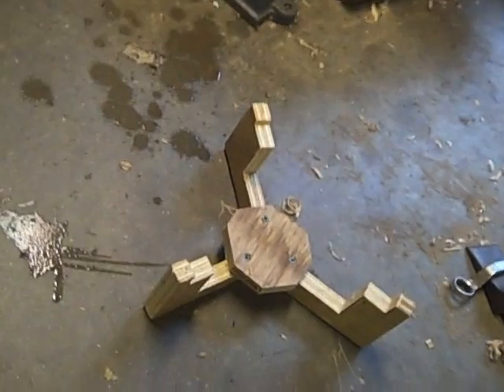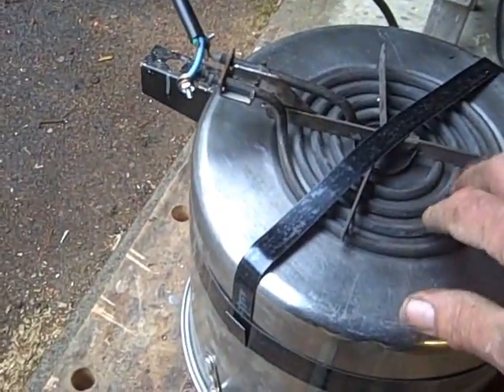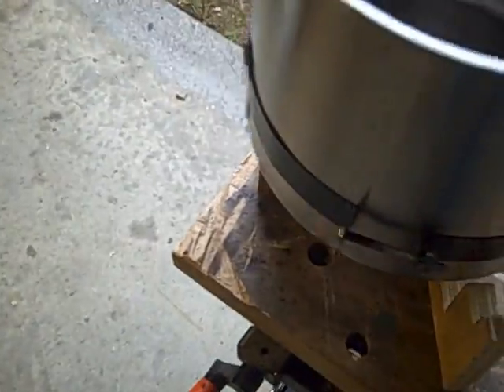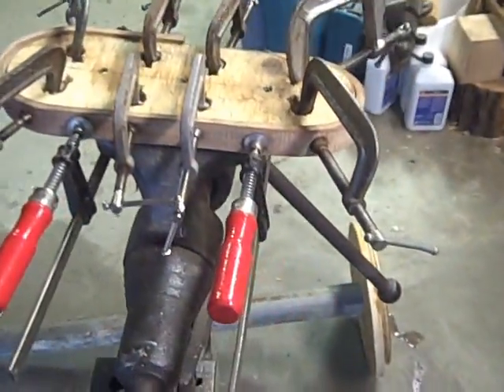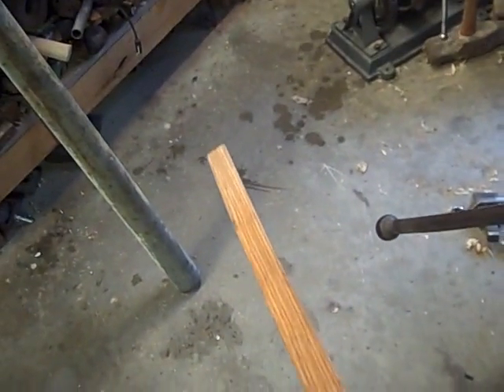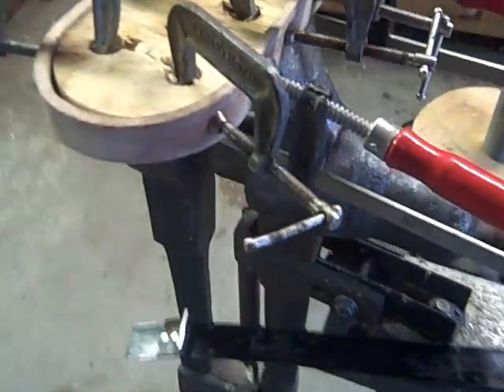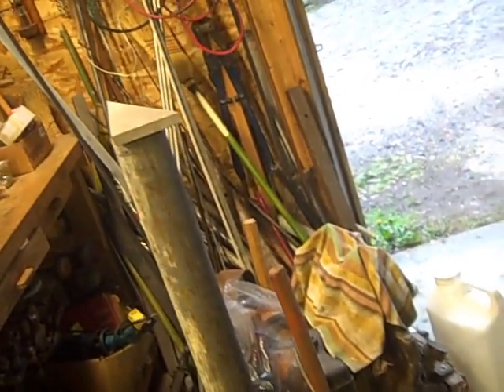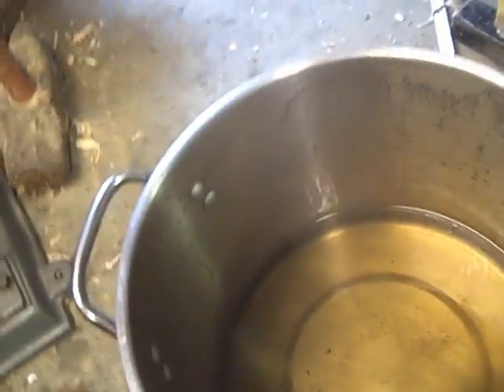Steambending Appratus.wmv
This is my apparatus used to steam small and relatively short lengths of oak and beech.
I soak the wood for a couple of days in a fabric softener solution ( 1/2 cup to 5 gal of water) .I also make up a strap to hold the wood in compression to prevent tension fractures.I steam the wood for about 1 hour and I find with the soak, that I have more time to bend the wood ( about 2 minutes)